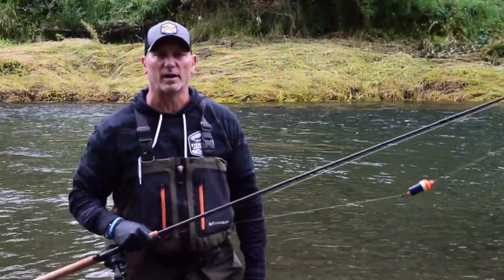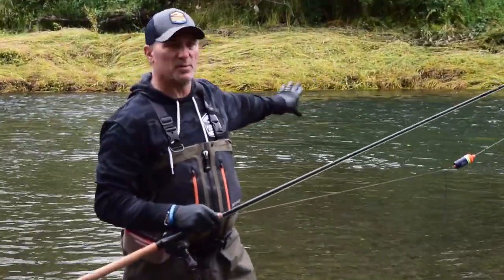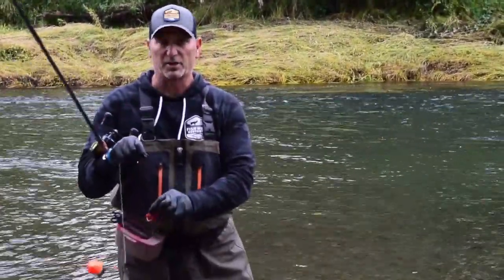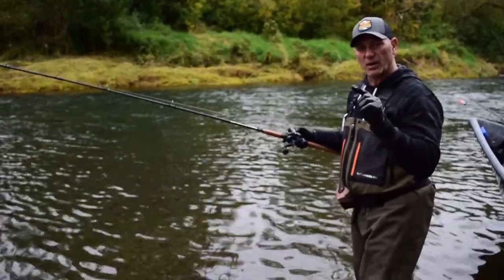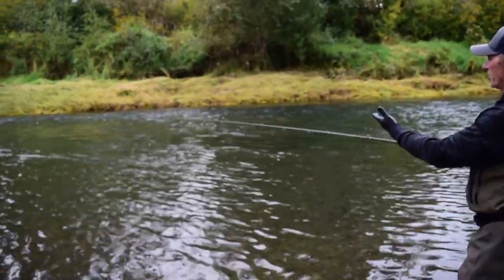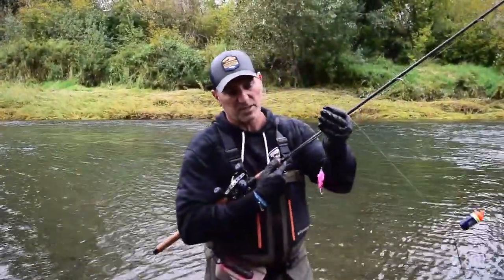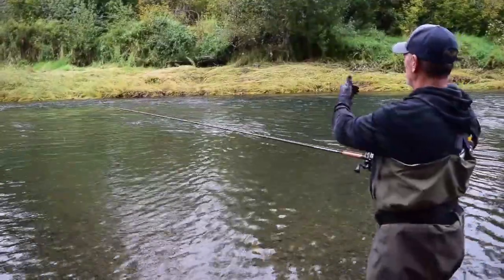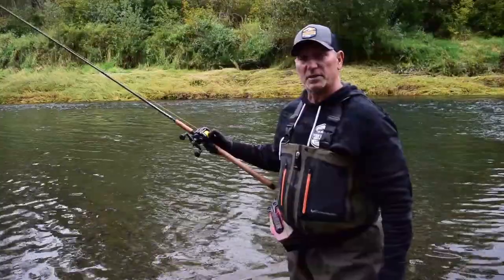FHN "How-To" Bobber-Doggin 101 at The River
We have taken you through the Step-by-Step on how to properly rig for effective and successful Bobber-Doggin in the Bait Lab. For this weeks "How-To" follow Fish Hunt Northwest Host, Duane Inglin as he walks you through the Step-by-Step details on how to effectively Bobber-Dog/Float-Drift at the river.
The A to Z on how to read water, proper drift, thoroughly fishing a piece of water inside to out, mending line and so much more. Check This Out...

FHN is a weekly LIVE broadcast right here on our YouTube channel, Thursday evenings, 7:00-9:00 pm, West Coast time. Fish Hunt Northwest strives to bring a quality produced outdoor fishing and hunting show to you each week, in a talk show format. FHN will consist of insightful/educational conversation that will tackle the tough political topics, others do not want to engage in. We work hard to bring you the factual-information, not just more internet opinionated banter.
Every episode will also include plenty of in-studio guest and phone interviews with guides and outfitters to get you the latest reports around the Puget Sound, the Northwest and beyond.
Every show will also include a Tri-State weather report, covering WA, OR, & ID to give you a great look at the weekend forecast so you can plan your outdoor adventures.
Each week we will also bring you plenty of "How-To's" covering everything from rigging in all facets of fishing, curing bait, filleting fish, processing meat, etc.
Be sure to tune in every week as we will also be in the kitchen, always cooking fish, fowl and game with Chef Kelly, bringing some of the very best outdoor recipes on the planet.
FHN is a very well-rounded show with endless topics. join us each week, get educated and entertained...